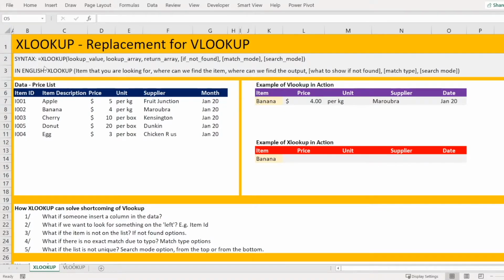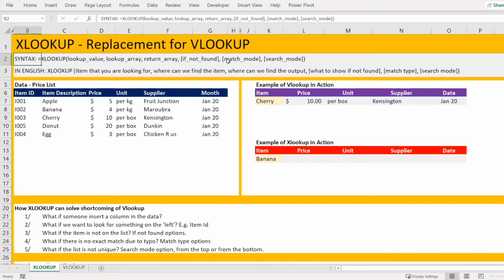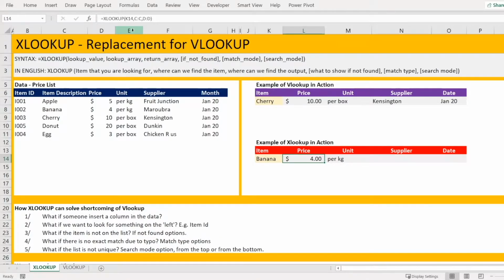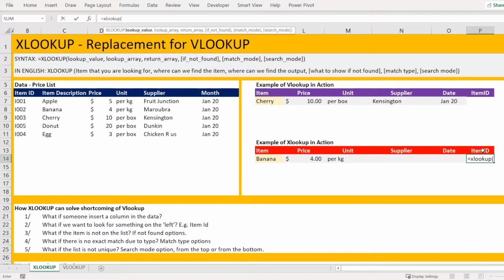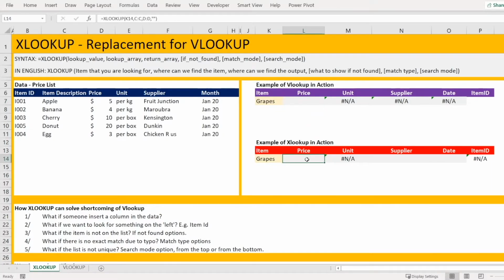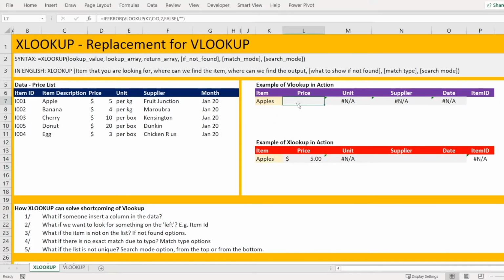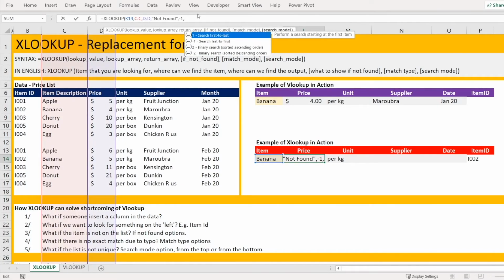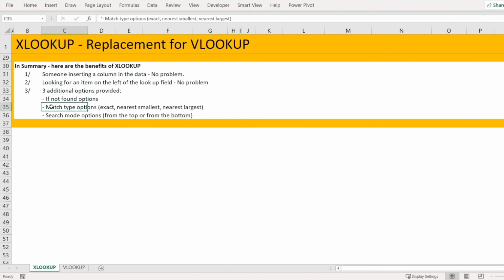Upgrade Your Excel Skills: Ditch VLOOKUP and Try XLOOKUP - Fast and Easy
XLOOKUP is a new Excel formula which is way better than the currently extremely popular VLOOKUP.

XLOOKUP can solve all Excel VLOOKUP problems, such as:
 - What if some insert a column in the data?
 - What if we want to lookup for something on the left?
 - What if the item that we look up is not found?
 - What if there is no exact match due to typo?

If you need to lookup a value from one Excel sheet or table to another Excel sheet or table, you can use the XLOOKUP function.

XLOOKUP features are as follows:
 - XLOOKUP can look up value to the left or to the right of the look up range
 - XLOOKUP can look up vertically by column or horizontally by row (VLOOKUP and HLOOKUP replacement)
 - XLOOKUP can look up exact match or next smallest value or next largest value.

Availability:
XLOOKUP is available to Excel for Office 365 users from 2020.

Cheers,
Isabella Susilowati

LA02